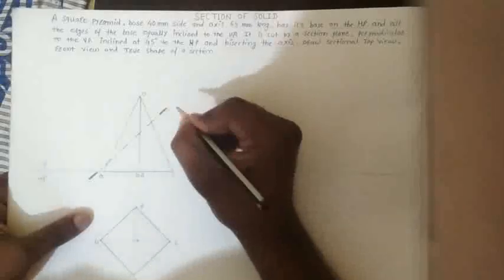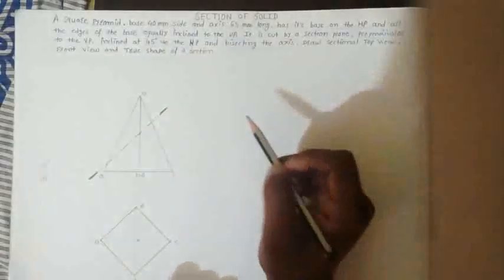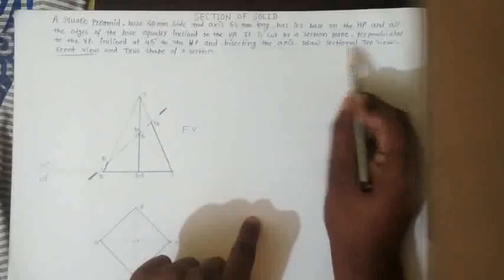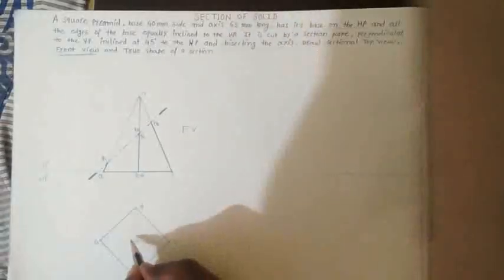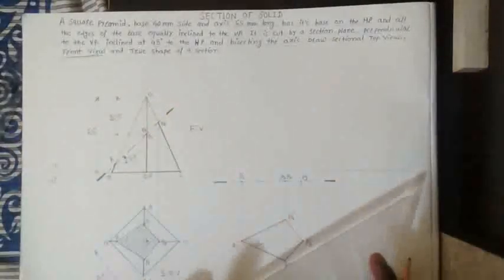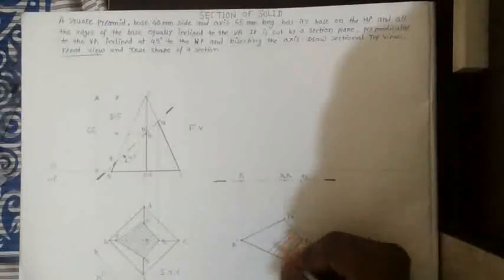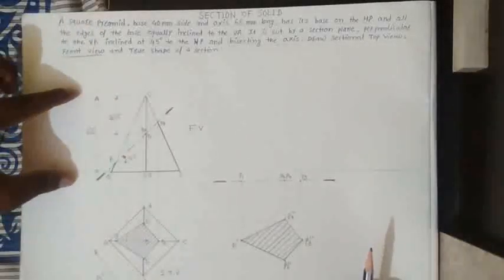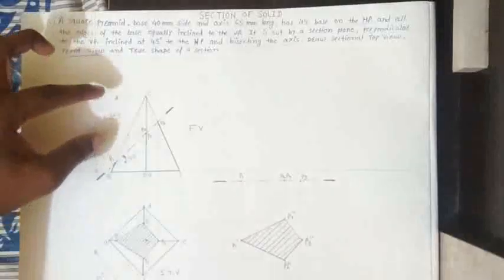section of solid problem1